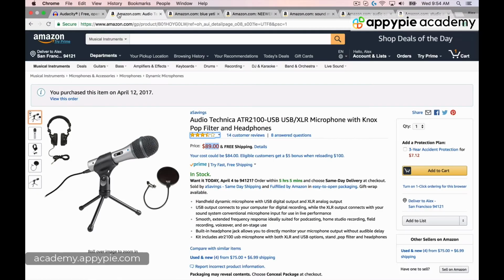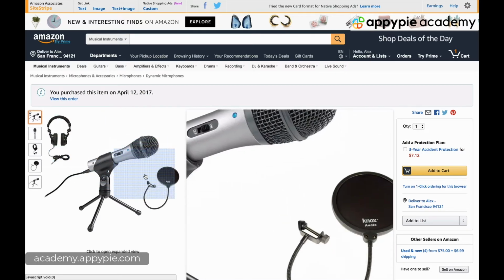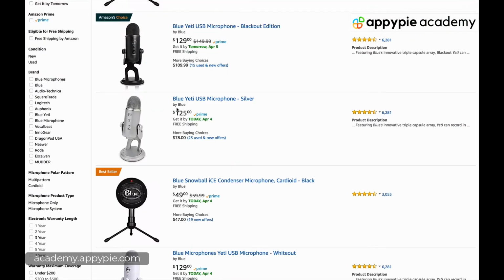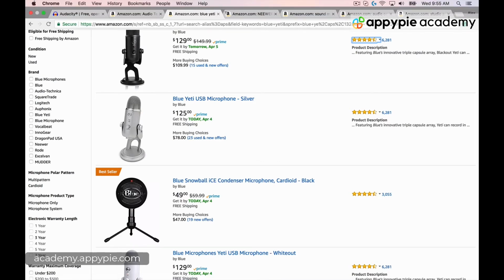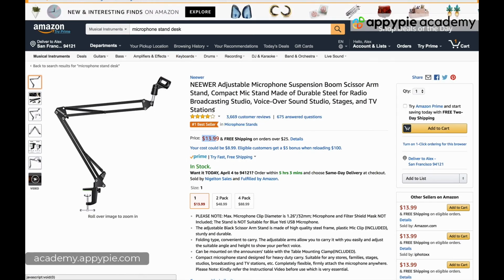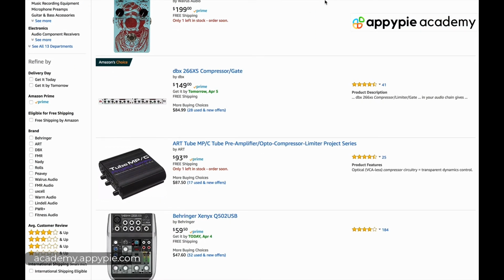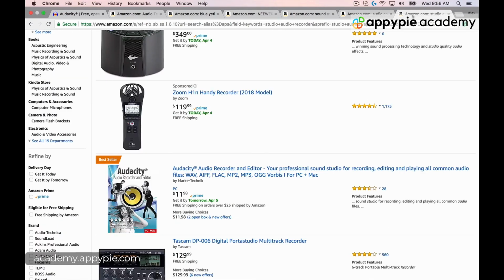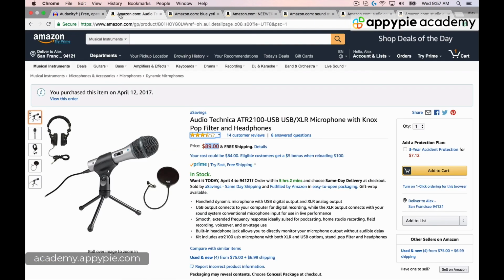Audio recording equipment: Lesson 23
Audio recording equipment: Lesson 23 - Video is no longer just one piece of your marketing plan, but it’s central to your campaign efforts. Almost every marketer adds YouTube to their marketing strategy. With the increase in social media platforms, it’s now important more than ever to learn how to make highly-converting sales videos that will boost your sales on YouTube, your website and Facebook or other social sites. The course has 5 effective video strategies that will help you sell more products and improve your overall business growth.

To learn more about "5 Sales-Video Strategies To Sell On YouTube Or Your Website", please